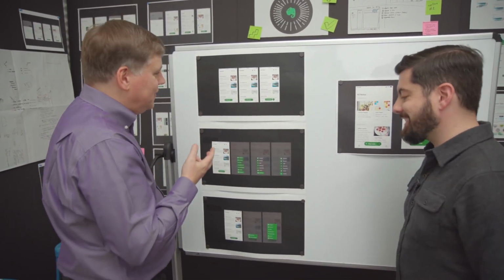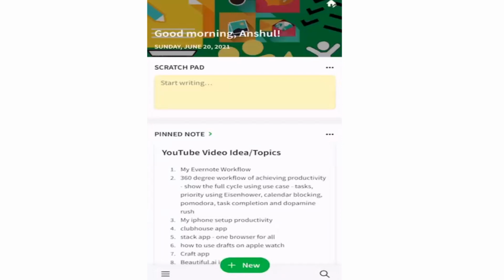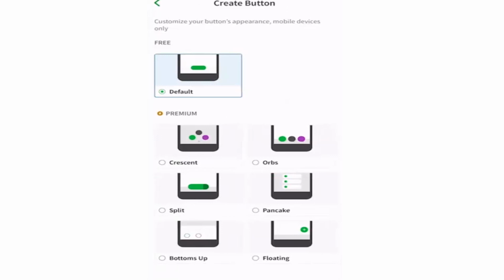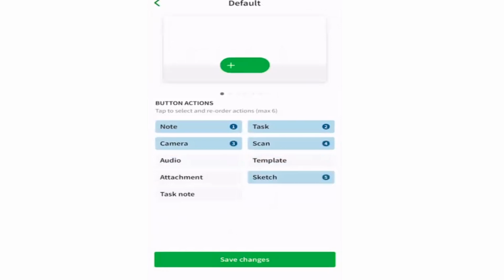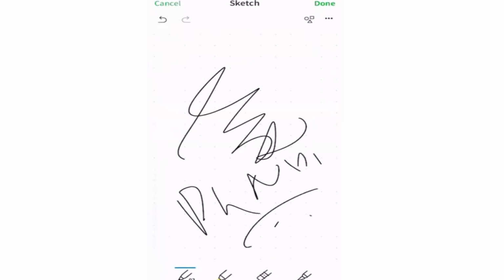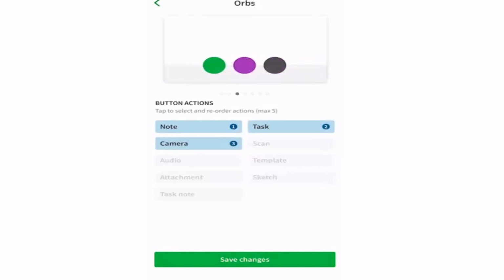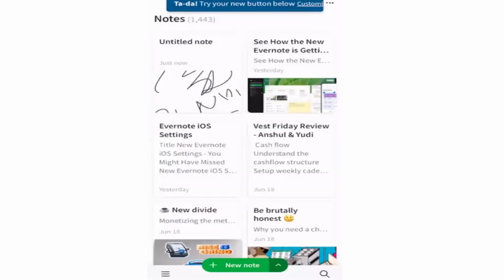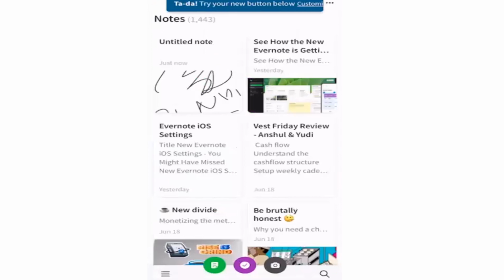New Evernote iOS Settings - Customize It Today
The new Evernote iOS has some great settings that you might have missed. Do check them out and customize them today in case you have not.